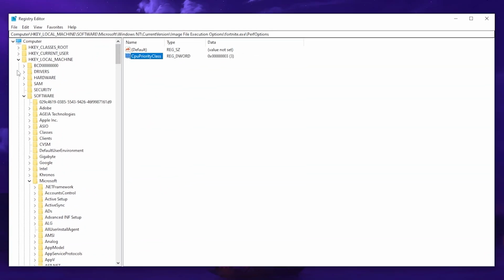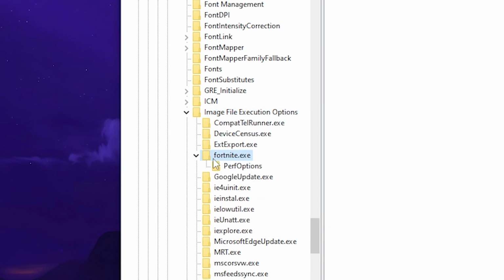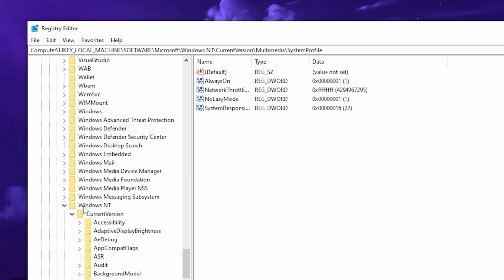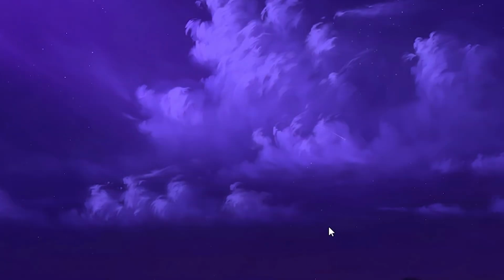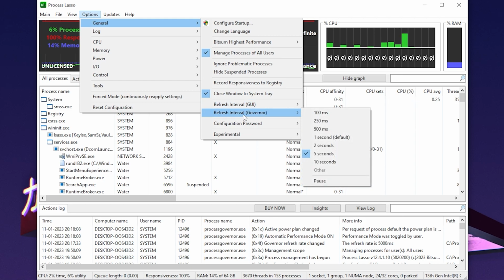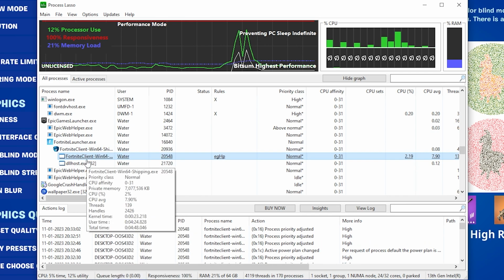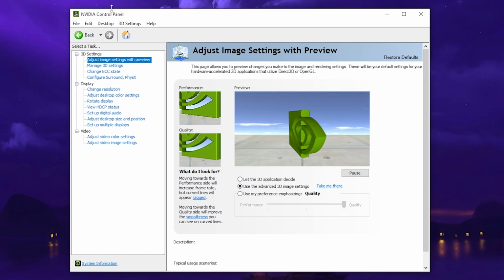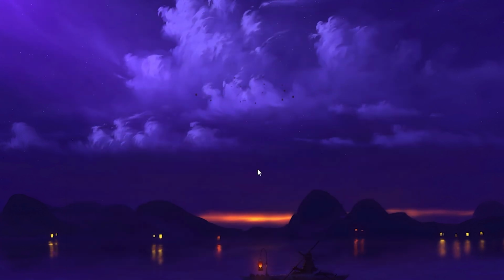The *ONLY* Fortnite PERFORMANCE GUIDE You Need! ✅ (Registry Tweaks, 0 Ping & Max FPS)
In this video, we're going to show you the *ONLY* Fortnite performance guide you need! This guide will help you get 0 ping, get higher fps, and registry tweaks to improve your Fortnite gameplay.

If you're looking to improve your Fortnite gameplay, then you need to watch this video! We're going to show you how to get 0 ping, how to get higher fps, and some registry tweaks to improve your Fortnite gameplay. After watching this video, you'll be able to play Fortnite at a higher level than ever before!

*does have ADs*

Building PC (0:00)
Registry tweaks (0:13)
Process Lasso CPU (2:33)
Instantly Lower Ping (4:01)
Nvidia Control Panel (4:50)

► Title: The *ONLY* Fortnite PERFORMANCE GUIDE You Need! ✅ (Registry Tweaks, 0 Ping & Max FPS)